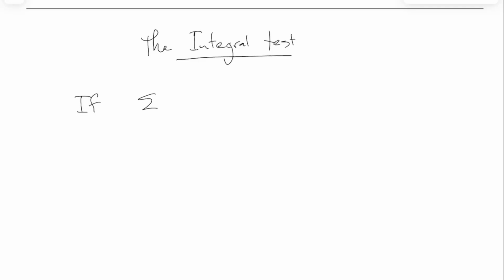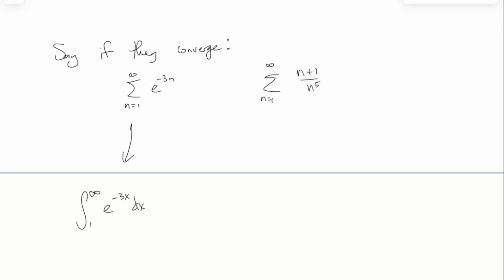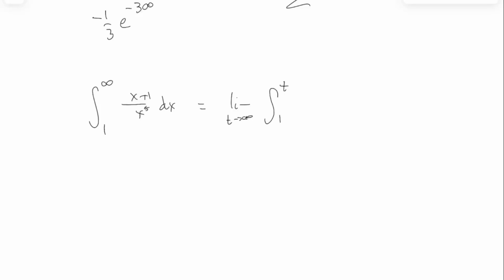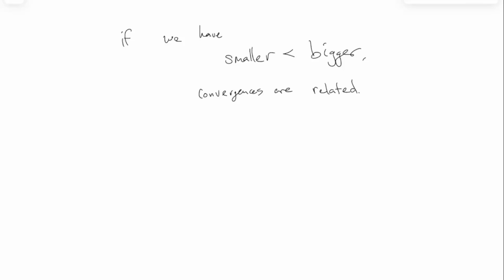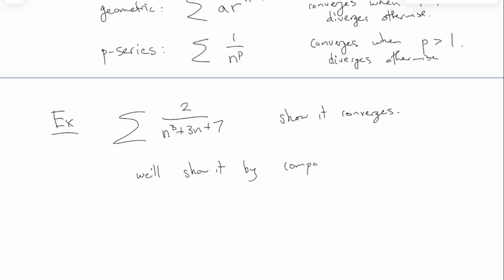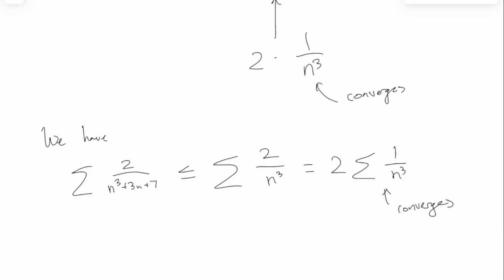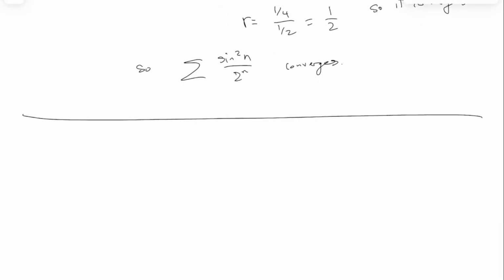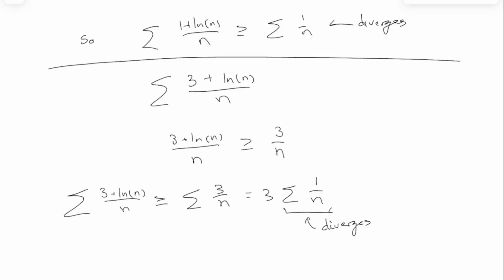Calculus II ep27: The comparison test (Nov 6, 2024)